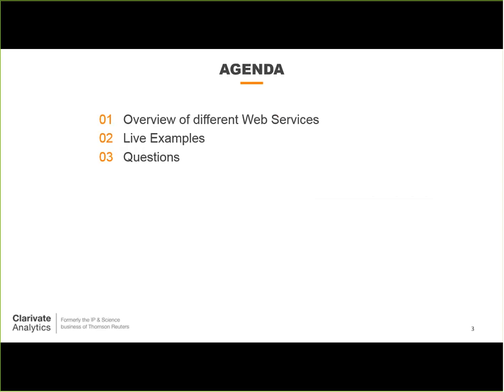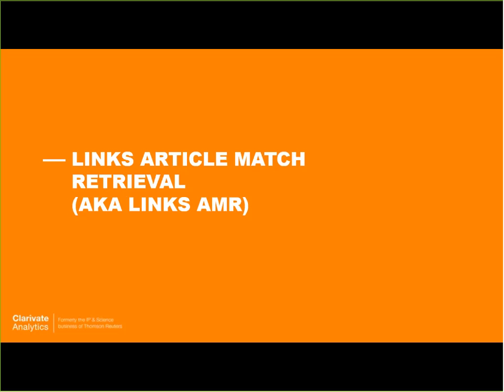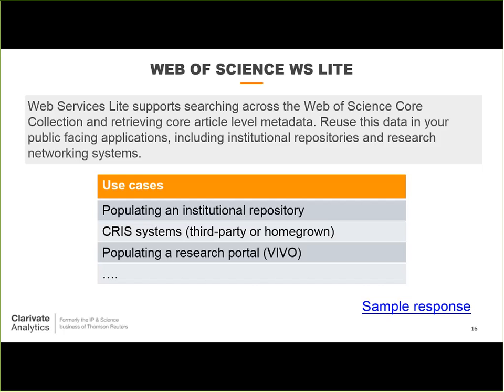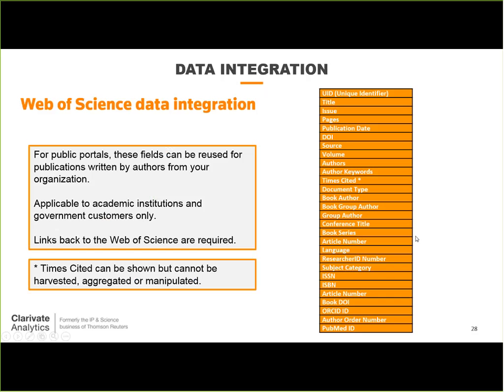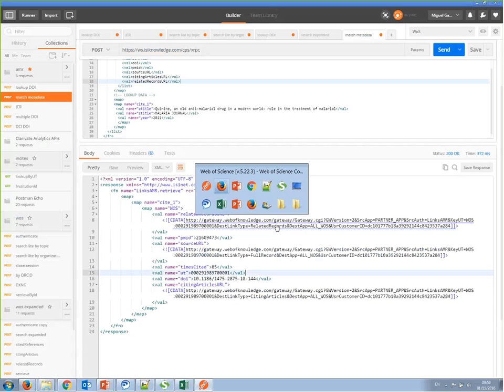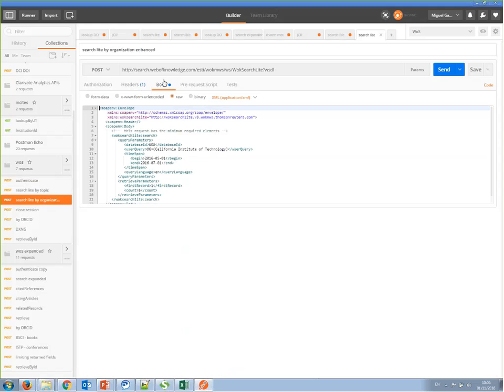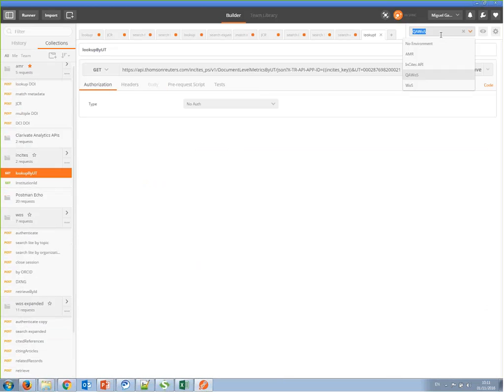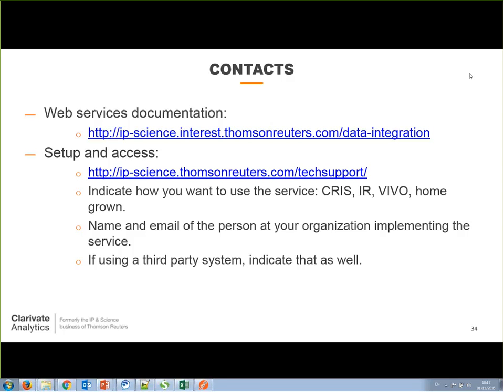Integrating Web of Science data into your Systems using APIs